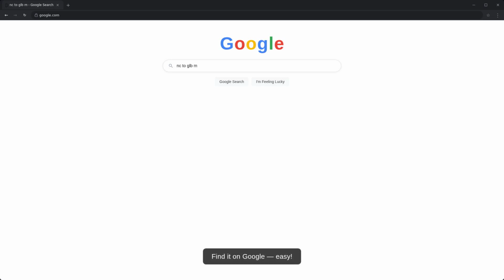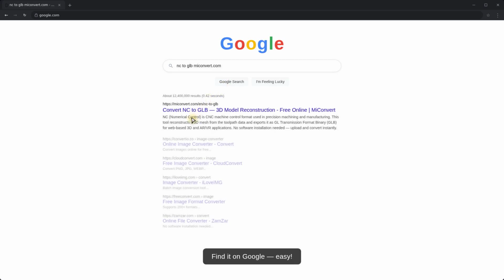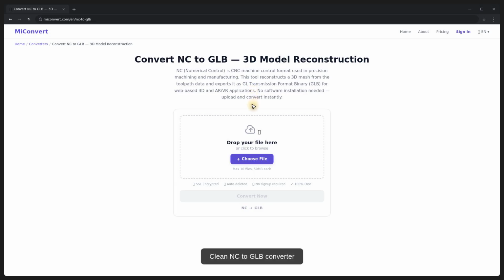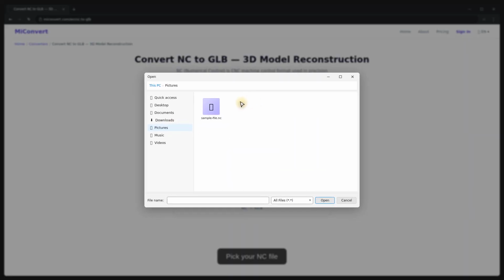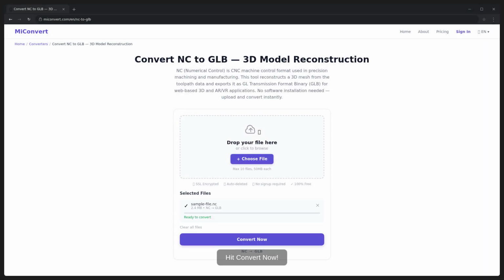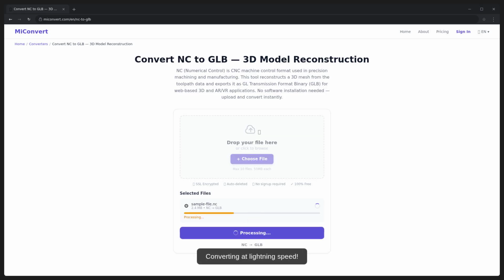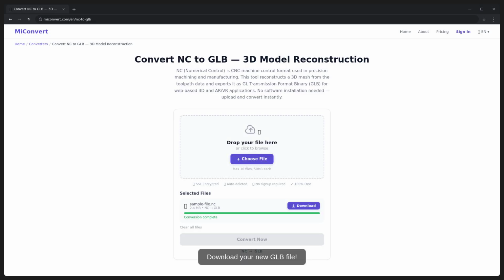NC to GLB — Easiest Way to Convert Files for Free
Convert NC to GLB on any device — PC, Mac, iPhone, or Android!